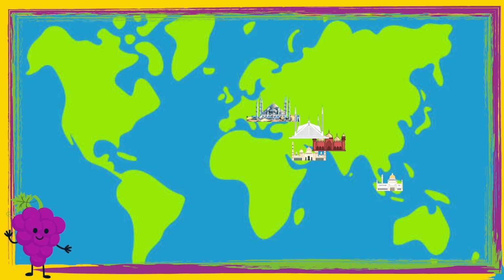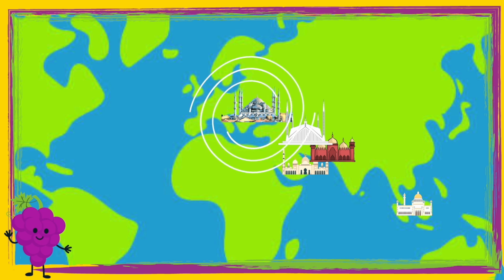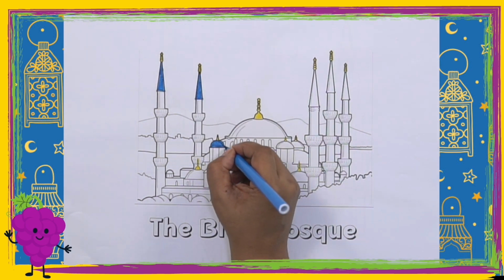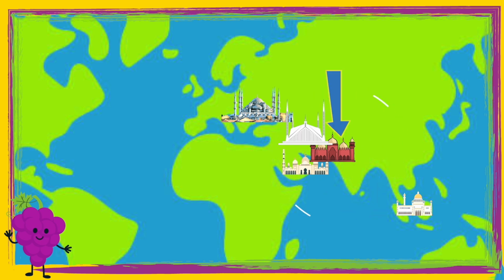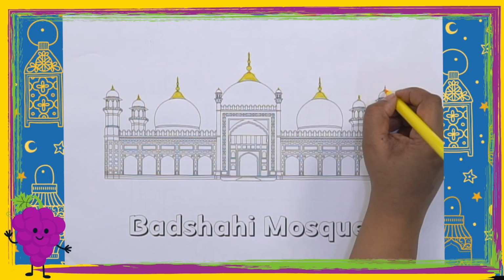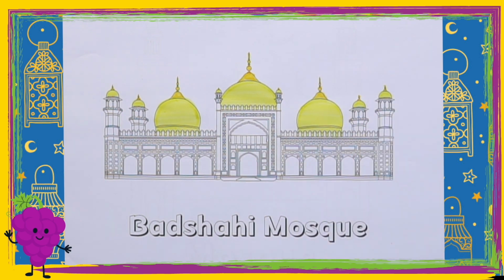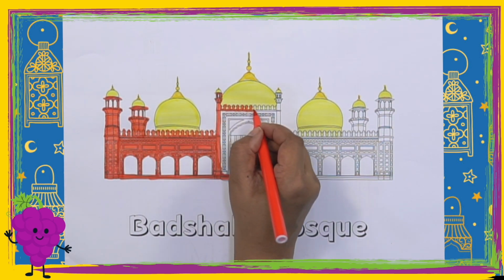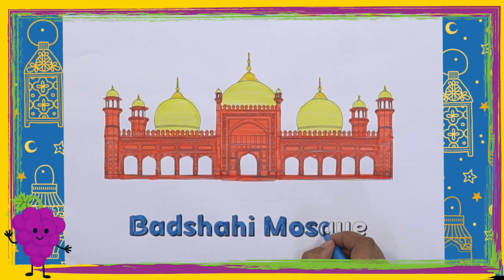Mosque 🕌 Kids Colouring | Giggles & Grapes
With our easy, step-by-step tutorials, kids can learn to draw all sorts of cool things, from their favorite characters to simple tricks that make drawing easy. Our videos are made specially for kids and are full of colors and fun, with no scary stuff. We want to make learning exciting for families, so parents can join in too! Let's draw together and have a great time learning and creating!

Happy drawing! 🎨